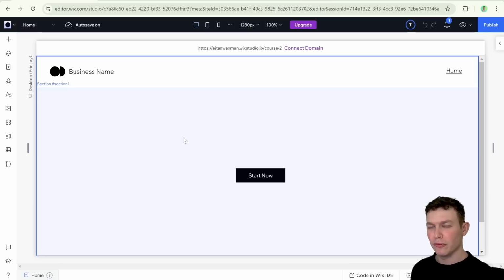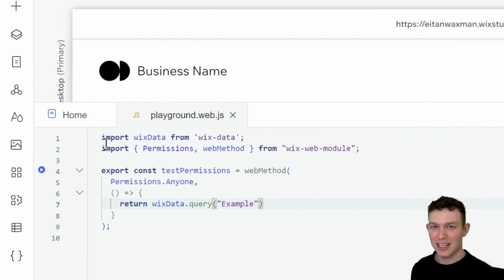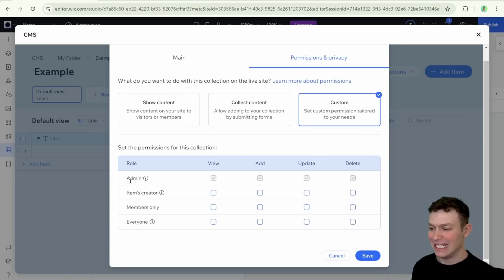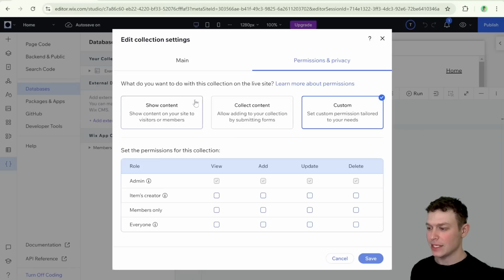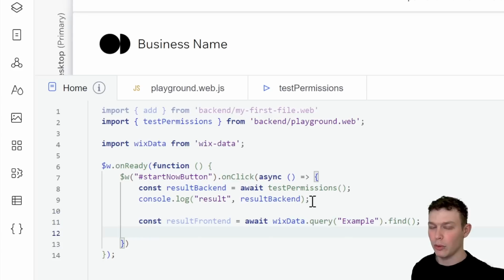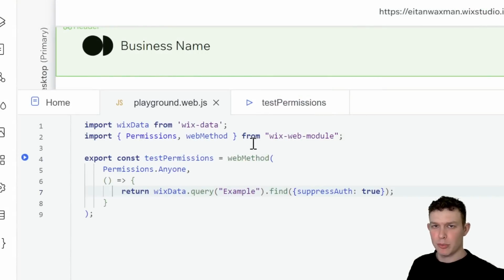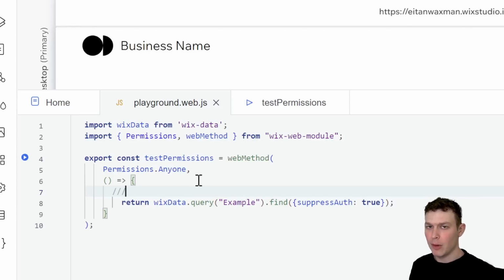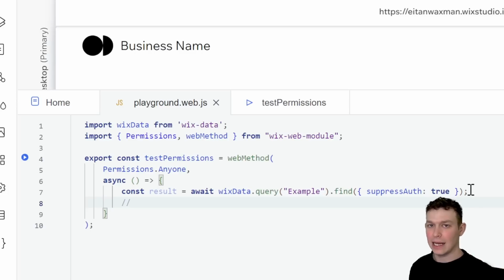Data Driven - CMS Collection Permissions Demo | Lesson 2.3 - Advanced Velo Course (Wix Code)